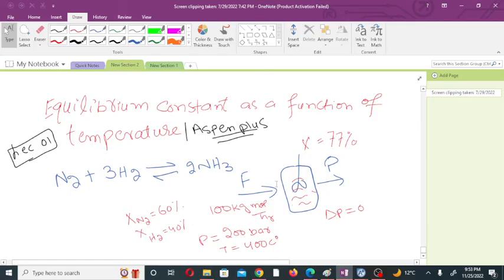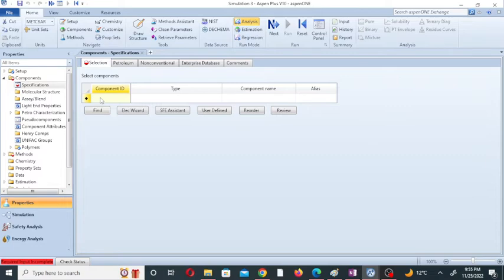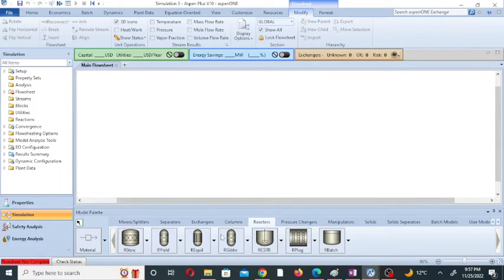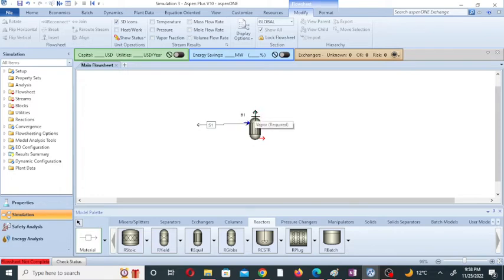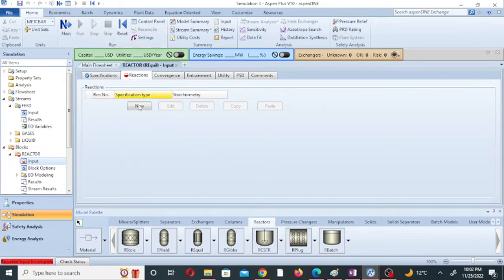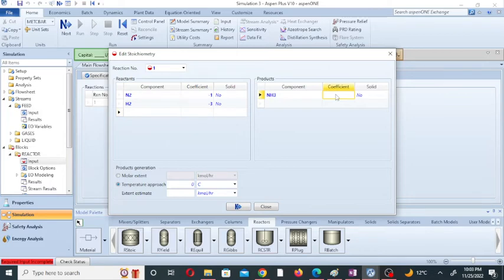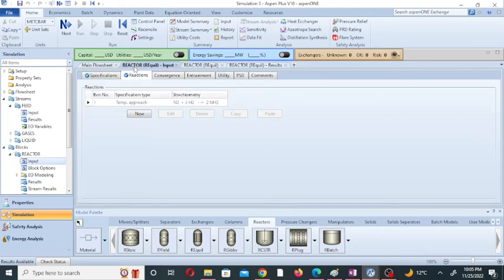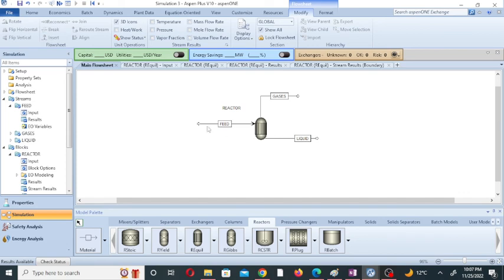Equilibrium constant as a function of temperature//Equilibrium reactor in Aspen Plus LEC 01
Hi
Equilibrium constant as a function of temperature. Equilibrium reactor will use to determine equilibrium constant. Aspen Plus lectures.
   Thanks